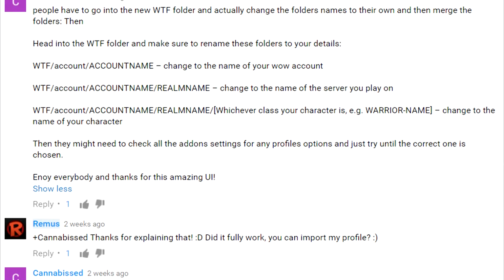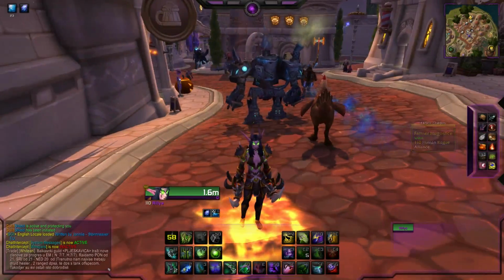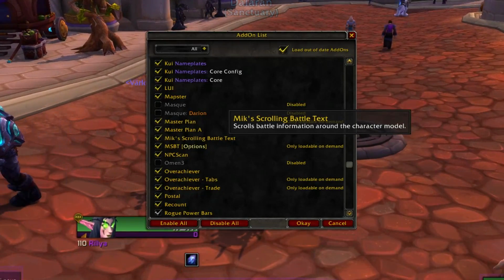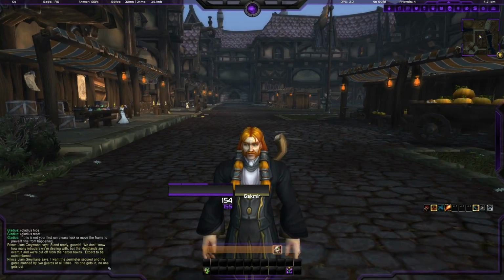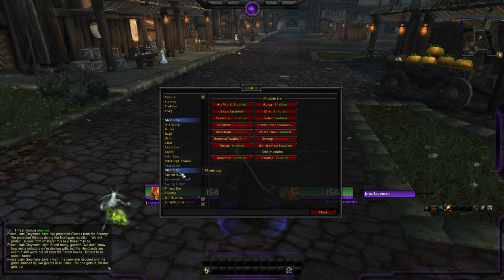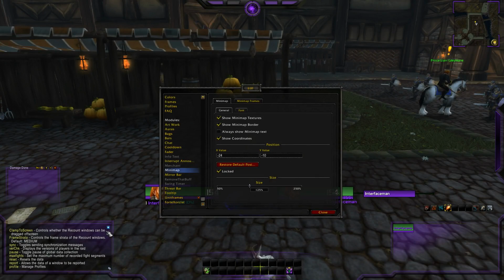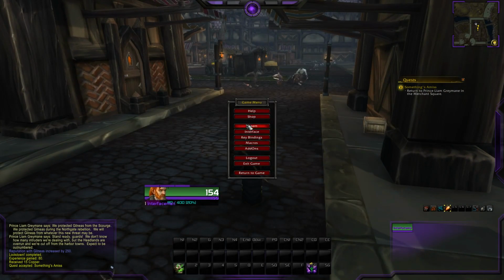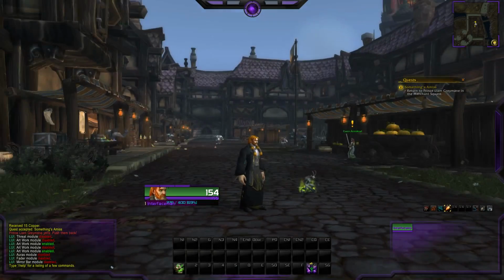WOW LEGION ADDONS - BEST UI GUIDE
BEST WOW LEGION UI How to Guide LUI - TOP 10 BEST WORLD OF WARCRAFT ADDONS Part 2. My Best WoW Legion Interface, best World of Warcraft must have addons, HUD. ►Updated